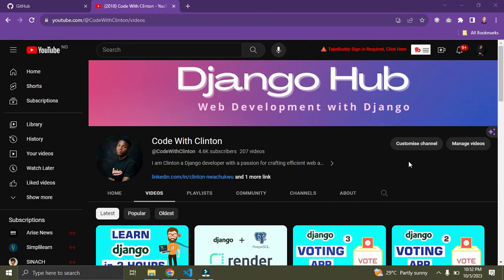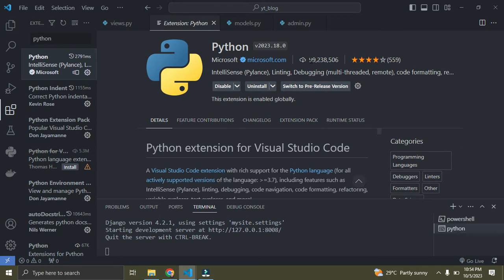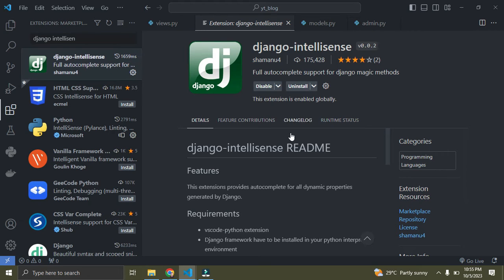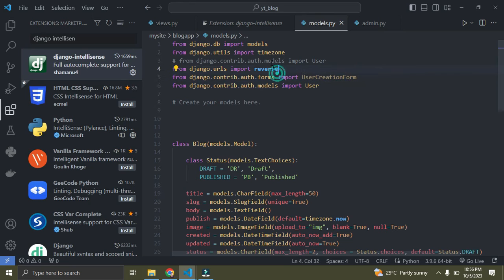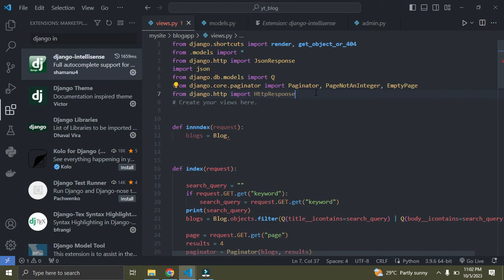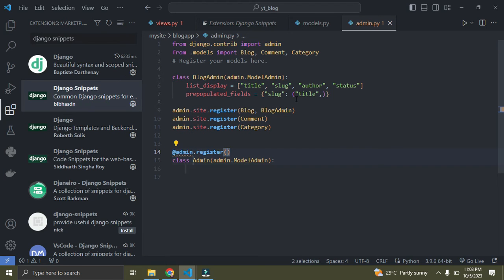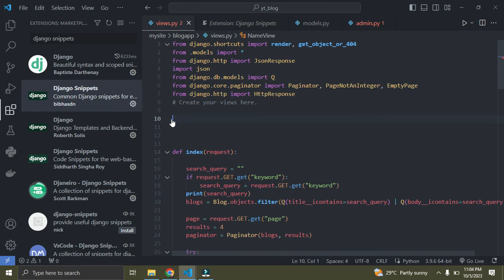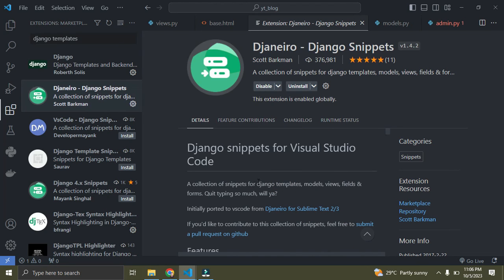Best VSCode Extensions for Django.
In this video, discover the essential VSCode extensions every Django developer should have!

Streamline your workflow, boost productivity, and enhance your Django coding experience with these must-have extensions.

Don't miss out on these tools that can supercharge your development process!

Let's go. 🚀